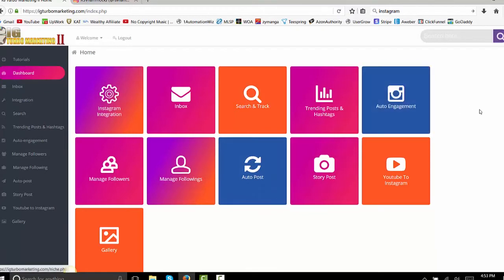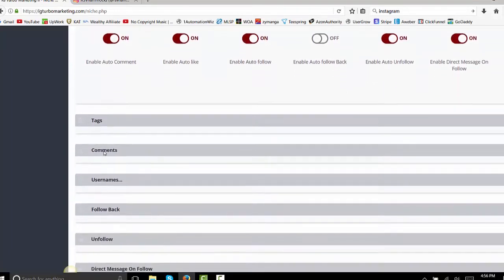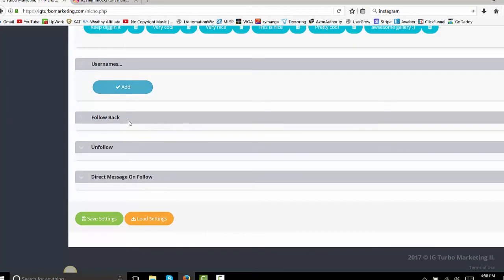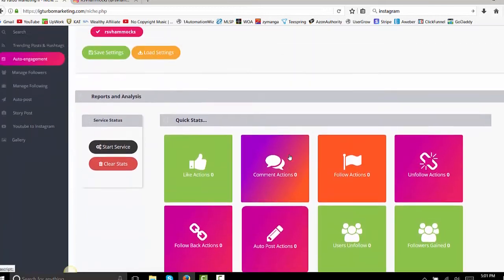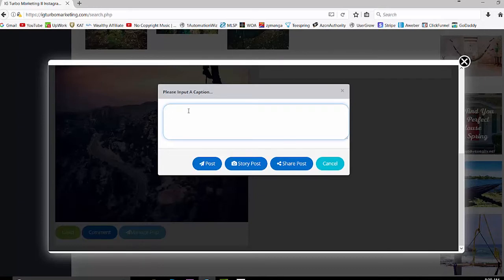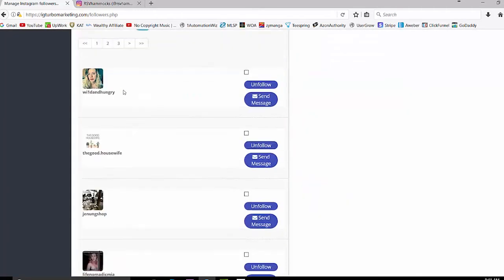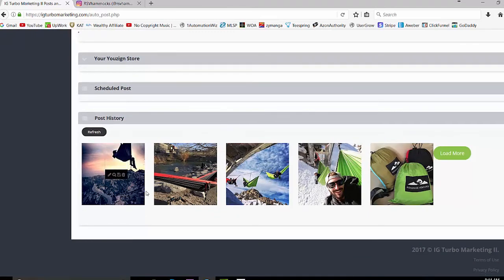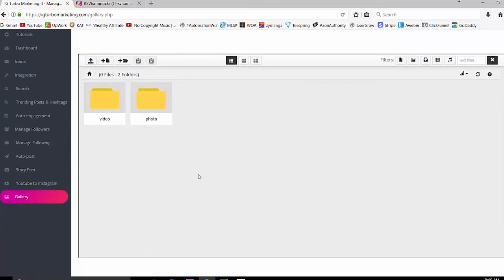IGTM II Walkthrough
How to get more followers on Instagram using Instagram Turbo Marketing II